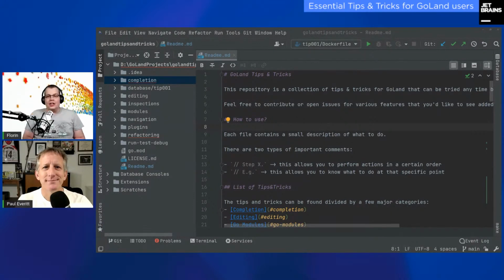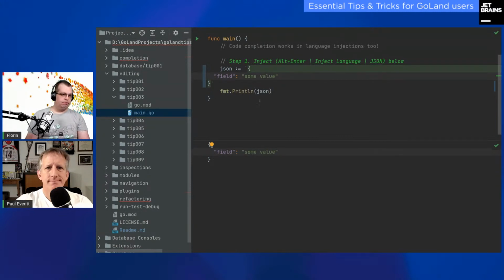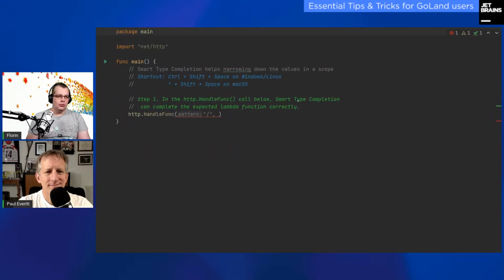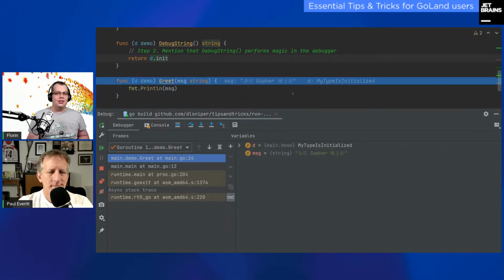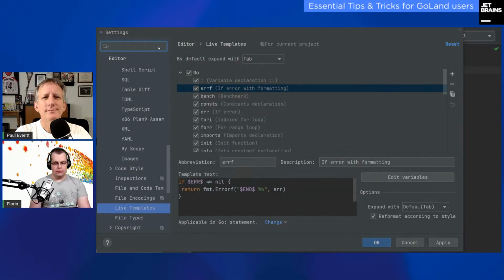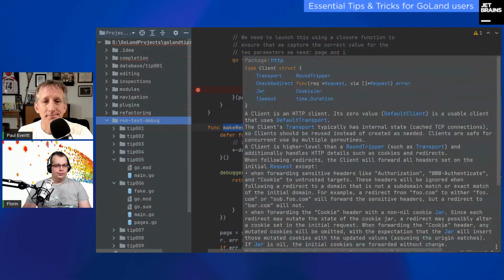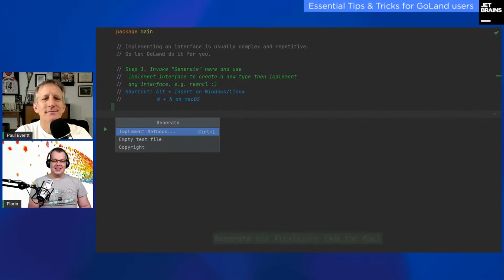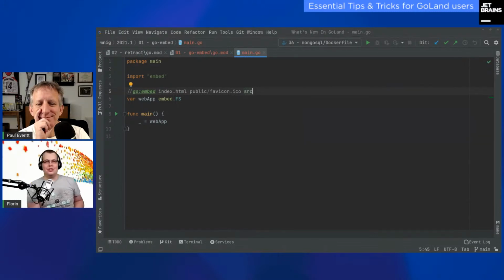Essential Tips & Tricks for GoLand Users - Part 1 - 2021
GoLand has hundreds of features, from completion to inspections, automatic editing of SQL queries inside Go code, making dates human-readable while debugging, and many more.

Web Development? Sure, WebStorm has you covered by integrating seamlessly with GoLand.

Does your code connect to the database? Why not connect your IDE to it too, and useful features such as query code completion, inspections, running queries from the IDE, to name a few.

Let's filter these down to some of the essentials tips & tricks that will speed up your workflows and boost your productivity.

And, if you have any questions on how to improve the IDE usage, we'll be happy to address them in the dedicated Q&A session at the end.

Categories

00:00:00 - Intro
00:06:48 - Customizable TODO entries
00:07:24 - Search Everywhere
00:08:02 - The Presentation Assistant plugin
00:10:00 - Zen Mode
00:11:10 - Language Injections
00:15:20 - Select In
00:15:53 - Speed typing
00:16:20 - Extend/Shrink Selection
00:18:30 - Next Highligted Error
00:18:50 - Add Comment quick fix
00:19:03 - Symbols completion in comments
00:19:54 - Jump to Navigation Bar
00:21:02 - Completion for time formats
00:23:10 - Postfix Completions
00:24:35 - Smart Type Completion
00:26:37 - Generate Tests
00:27:37 - Fill all fields action
00:28:24 - Run subtests in Table Tests
00:28:38 - Run Test with Coverage
00:29:34 - Toggle Auto-Test
00:30:50 - Paul's tip about test support works similarly across Go, Javascript, and others
00:32:20 - Smart Step Into
00:33:40 - Debugger support for DebugString/String/Error methods on types to display custom values
00:35:30 - Dump goroutines
00:38:58 - Run Benchmarks
00:41:08 - Scratch files
00:41:36 - Custom Live Templates
00:45:38 - Build tags inspection
00:48:28 - Contact support
00:49:44 - Toggle between goroutines and threads in the Debugger View
00:52:00 - Find Symbols/Types
00:52:54 - Find in Files
00:54:36 - Database support
00:56:20 - Run SQL queries against MongoDB databases
00:56:40 - Support SQL editing in Go strings
00:58:33 - Refactor this
00:59:26 - Go to Declaration or Usages
01:02:40 - Mermaid support in Markdown files
01:03:33 - Implement interface
01:04:23 - Navigate to interface from type/method declaration
01:05:06 - Extract interface from existing type
01:06:34 - Customize the IDE look and feel using plugins
01:07:17 - Custom colors for database connections
01:08:10 - Download and manage multiple Go versions from the IDE
01:10:38 - JetBrains Toolbox
01:12:09 - go:embed support in GoLand 2021.1 EAP
01:14:00 - Outro

About the Presenter:
The webinar was held by Florin Pățan, a Developer Advocate for GoLand and the author of many articles in our blog. Florin has been a gopher for a few years, has built many high-performance distributed projects, and now helps other gophers worldwide.